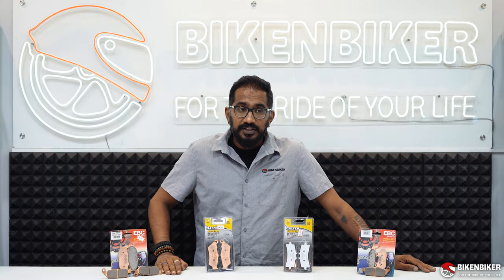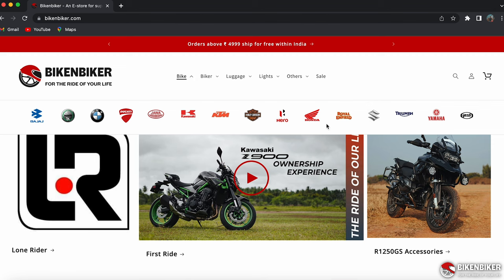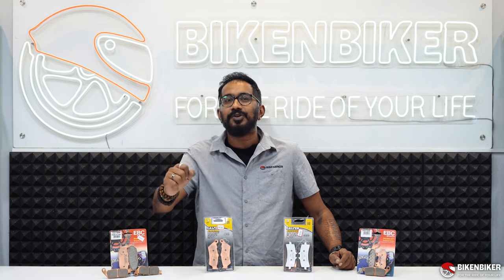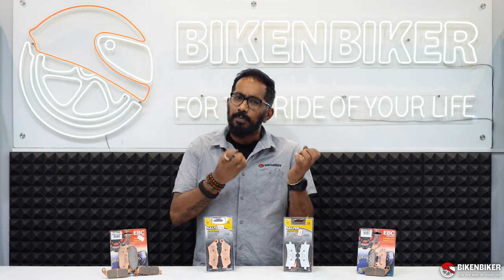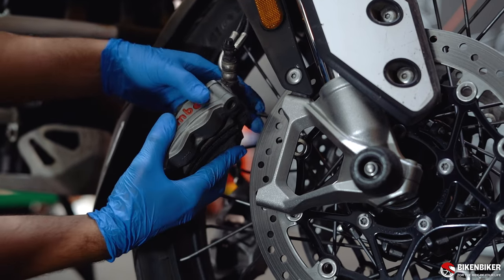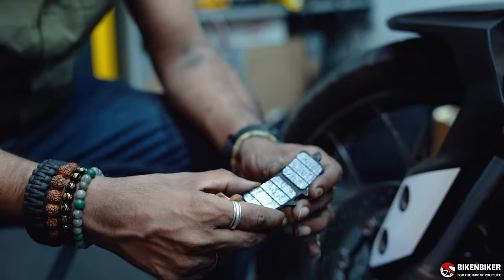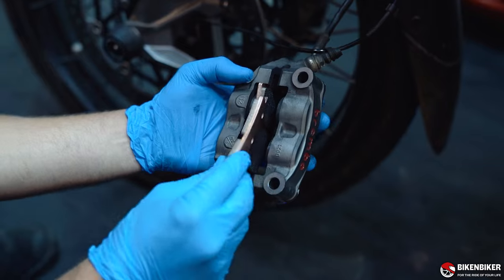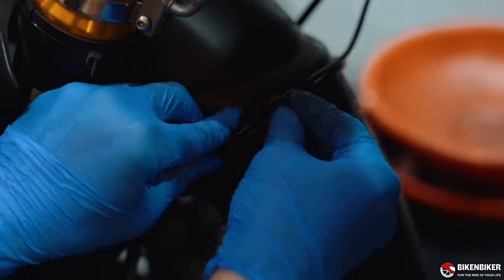All you need to know about Brake Pads! | Bikenbiker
Let's talk brakes! Sreejith from the Bikenbiker team explains the importance of selecting brake pads, which are just right for your motorcycle. Also, in the video, you can see how to replace a set of brake pads on the new Triumph Tiger 900.

You can buy brake pads for your motorcycle right from our website.